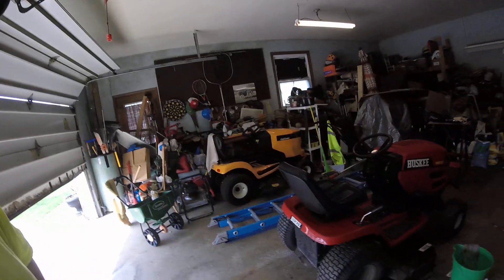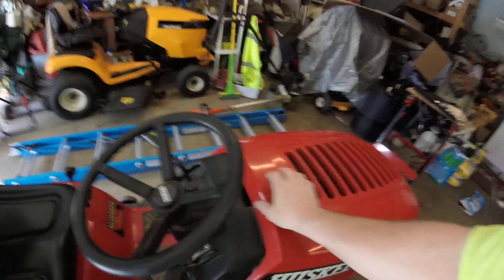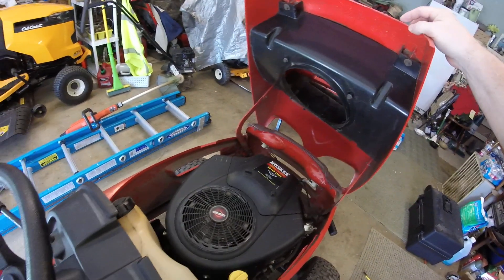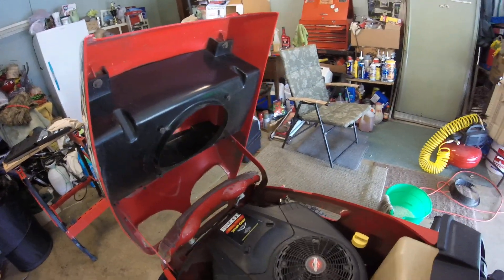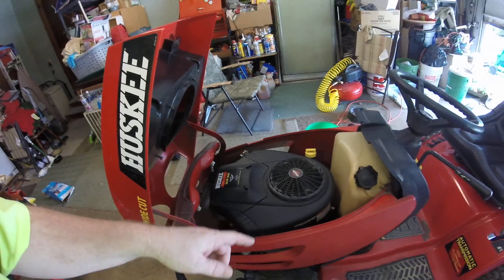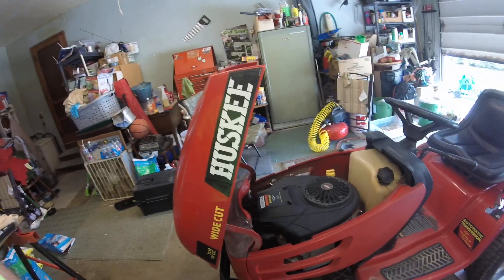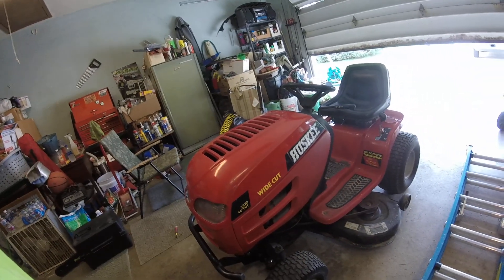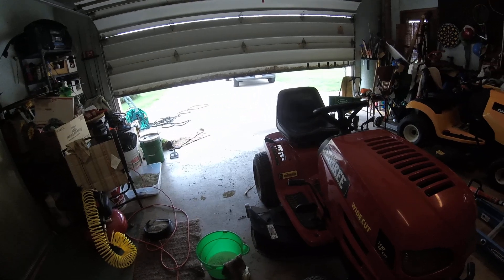2000 Huskee tractor fixin ,B&S 20hp,46"mower deck.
me in garage fixin a tractor mower, Huskee 20hp 46" deck,may 2,2018